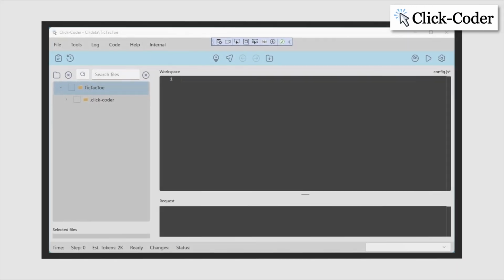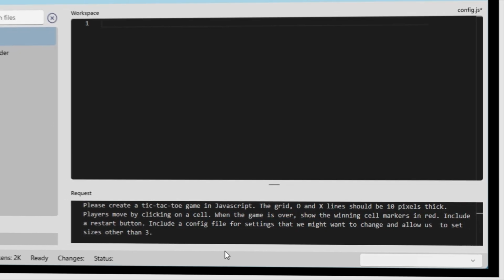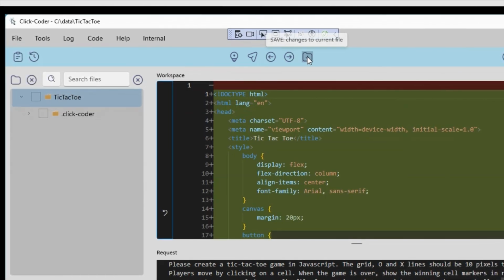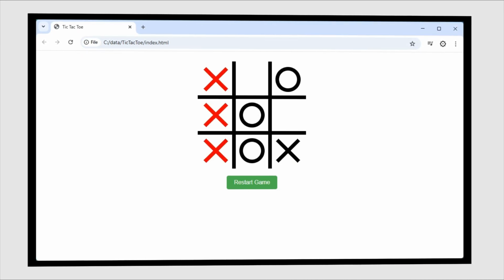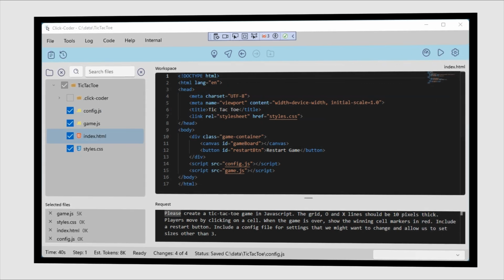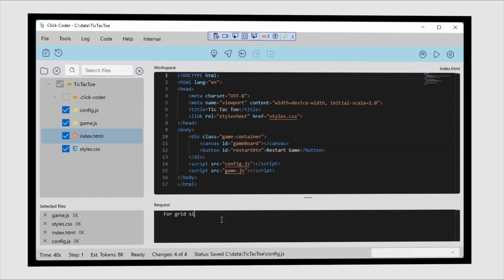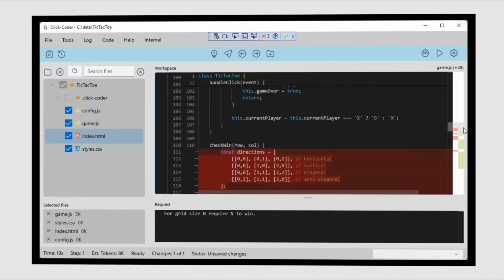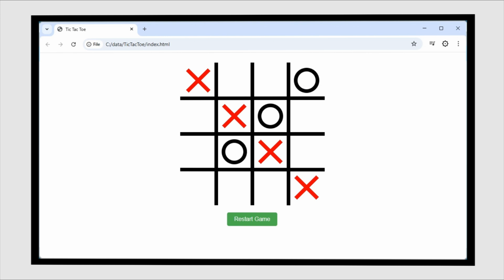Click-Coder Demo - AI Coding Tool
The Click-Coder AI coding tool accelerates your programming and makes complex tasks easy. It includes fast switching between LLM models, a minimal clutter design, file context automation and support for most programming languages.

Click-Coder is a breeze to download, install and get started.

Use Click-Coder to build code from scratch, add new features, fix bugs, resolve error messages, optimize your code, comment code or learn a new programming language.

Professional programmers can use Click-Coder with an IDE for large projects and non-programmers can use Click-Coder alone for simple apps and scripts.